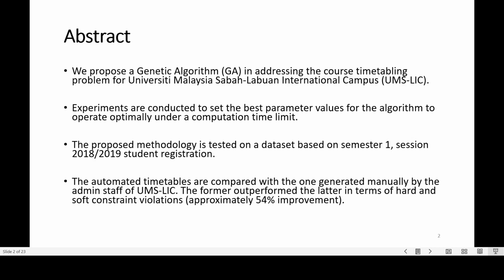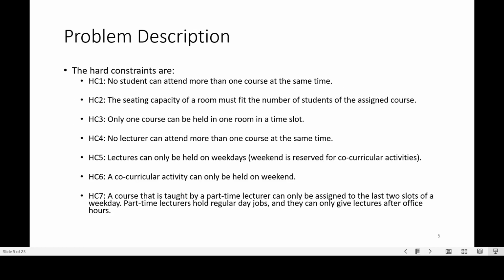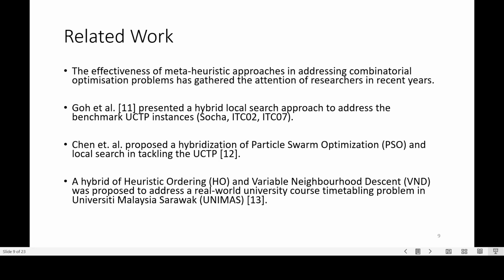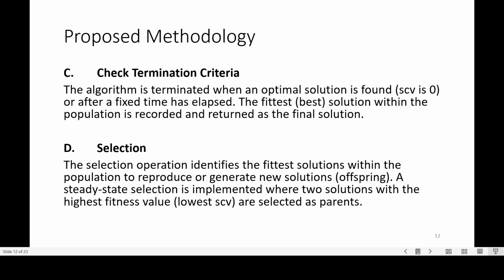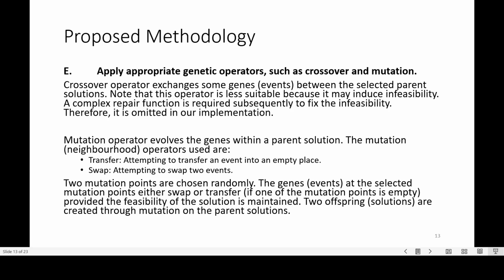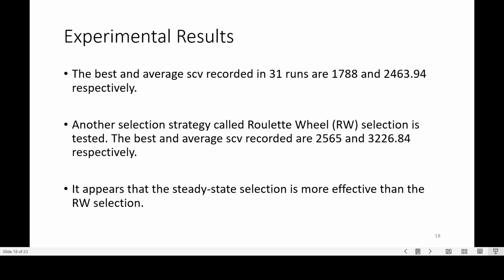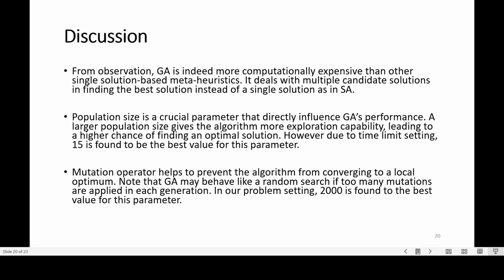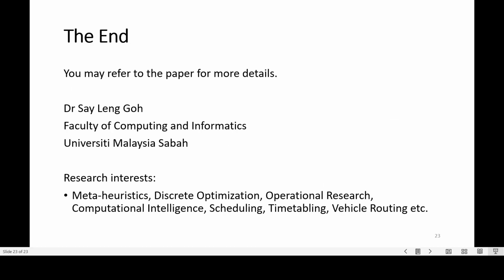A Genetic Algorithm for the Real-world University Course Timetabling Problem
In this work, we propose a Genetic Algorithm (GA) in addressing a post enrolment course timetabling (PE-CTT) problem for University Malaysia Sabah-Labuan International Campus (UMS-LIC). Tabu Search with Sampling and Perturbation (TSSP) is used to initiate a pool of feasible solutions in the GA. Experiments are conducted to set the best parameter values for the algorithm to operate optimally under a computation time limit. The proposed methodology is tested on a dataset based on semester 1, session 2018/2019 student registration. The automated timetables are compared with the one generated manually by the administrative staff of UMS-LIC. The former outperformed the latter in terms of hard and soft constraint violations (approximately 54% improvement). Experimental results are discussed.